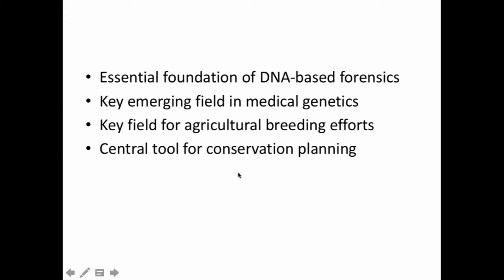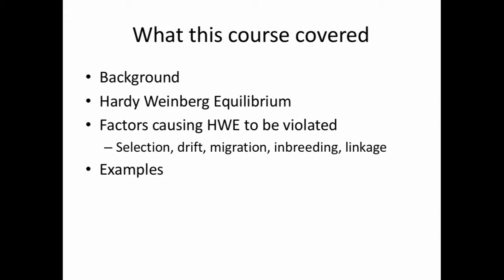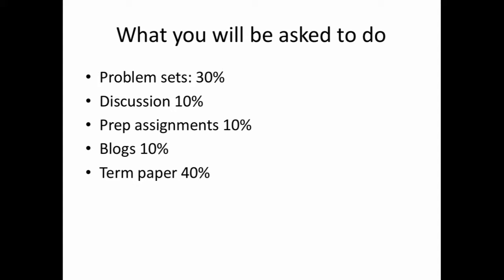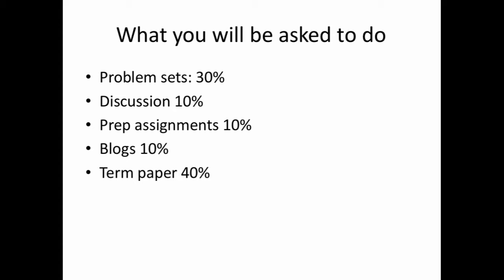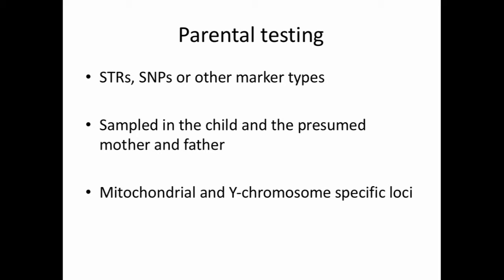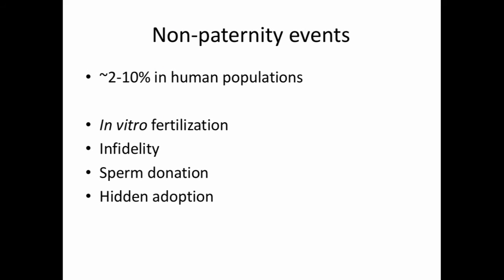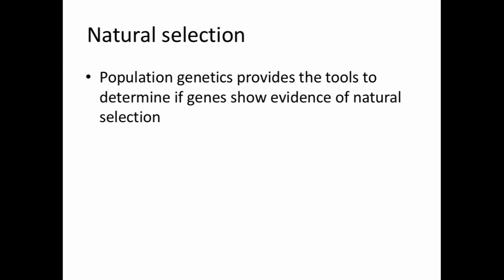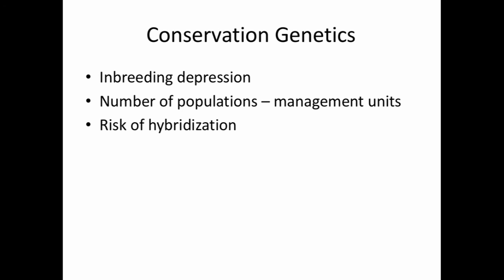molecular_markers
Table of Contents:

00:04 - Why population genetics?
00:24 -
01:35 - What this course covered
02:22 - What you will be asked to do
05:20 - Parental testing
06:05 -
06:14 - Non-paternity events
06:48 - DNA testing beyond humans
07:10 -
07:17 - DNA testing beyond humans
07:18 -
07:18 - Human medical genetics
07:35 - Human medical genetics
07:44 - Natural selection
07:56 - Natural selection
08:16 -
08:17 - Identifying the genetic basis of crop traits
08:46 - Nested Association Mapping (NAM)
08:56 - Conservation Genetics
09:11 -